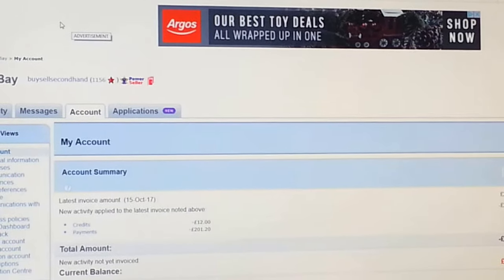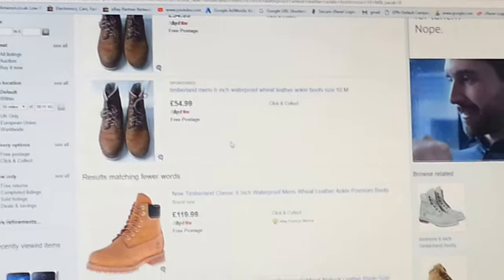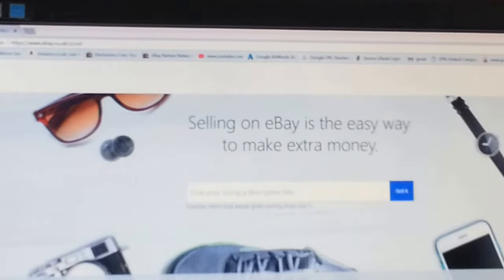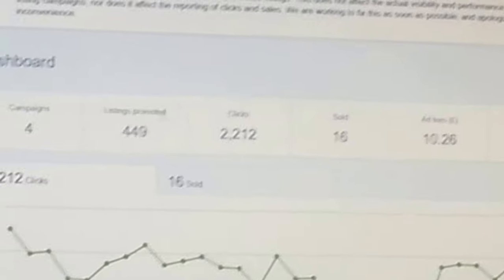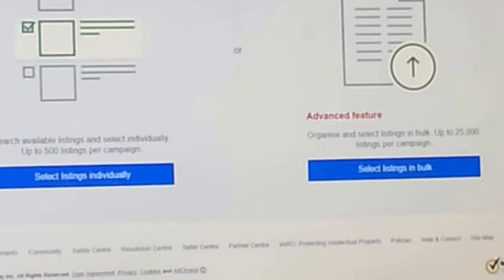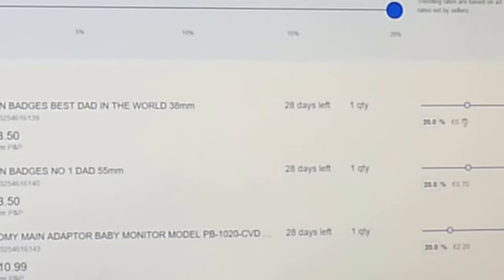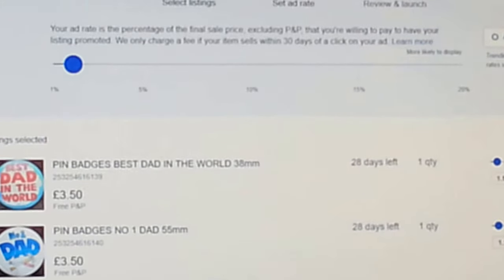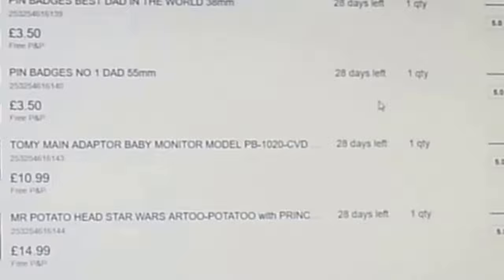how to set up an ad campaign eBay promote your listings 14 November 2017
how to set up an ad campaign eBay promote your listings step by step quick and easy to set up your eBay listing promotion  selling more stuff using eBay ad platform.
amazon prime